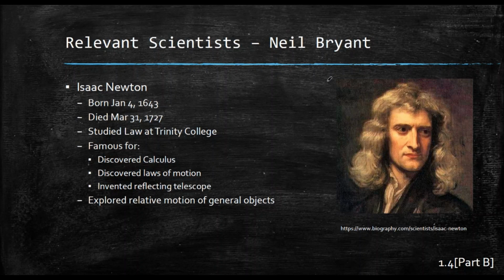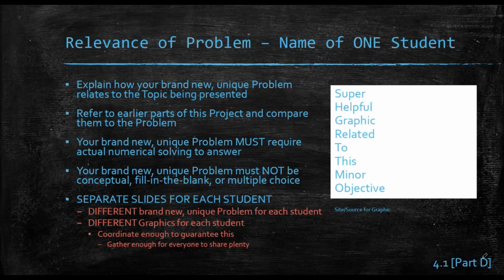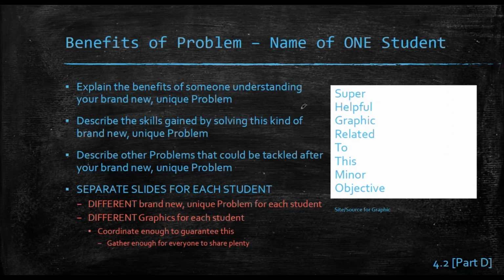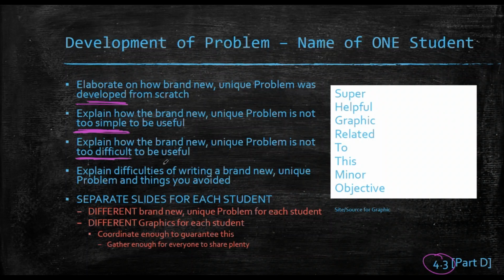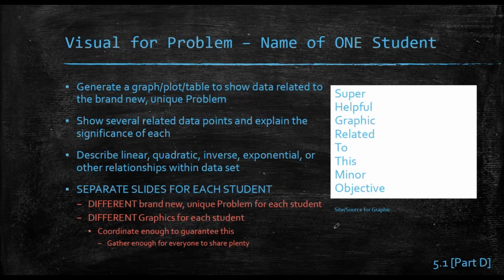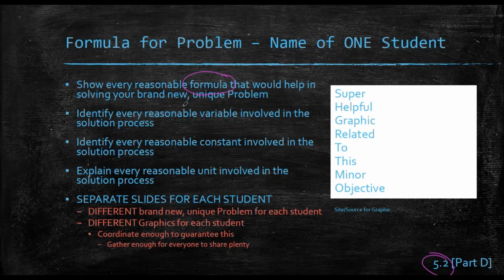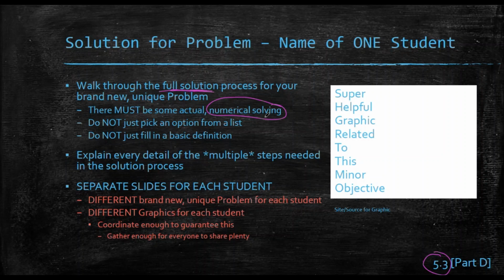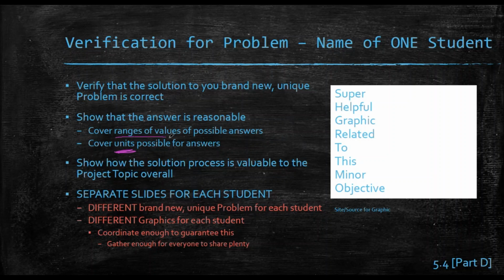Group Project Part D Tutorial